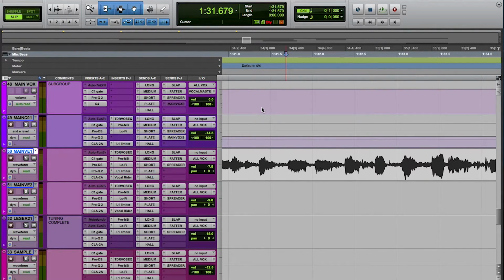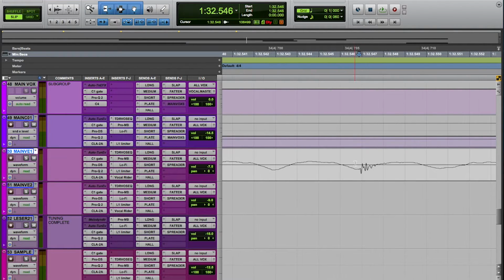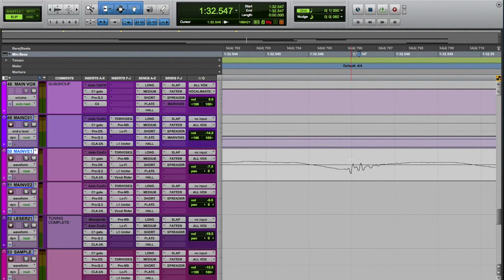How To Remove Clicks From Vocal Recordings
Toronto engineer 5PiECE demonstrates how to fix and remove clicking in vocal recordings. This is a common problem that happens during artist performances.

Get you music on Spotify, Apple Music with DistroKid.